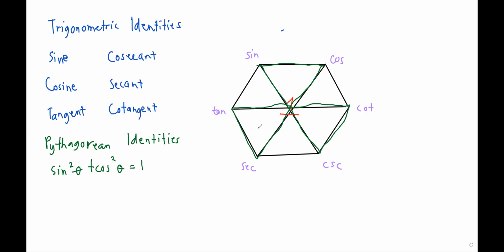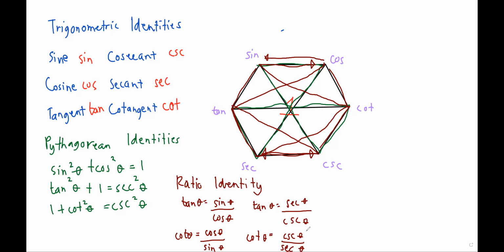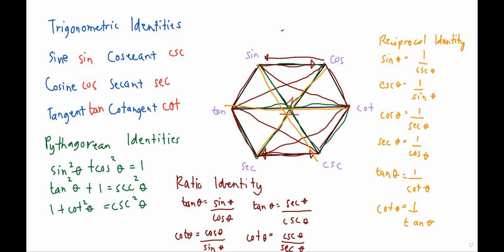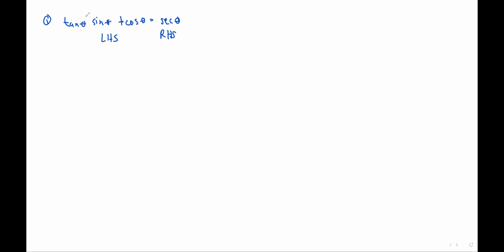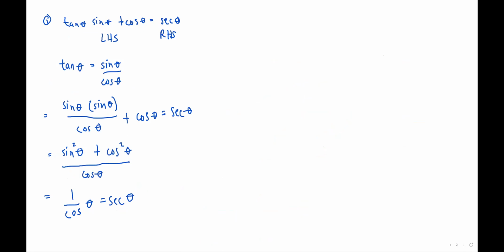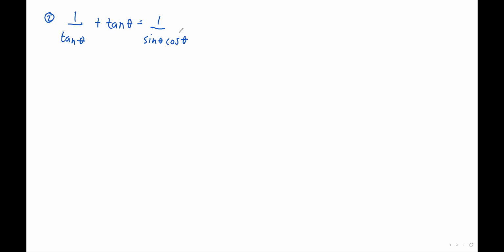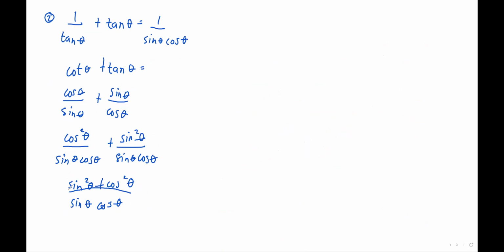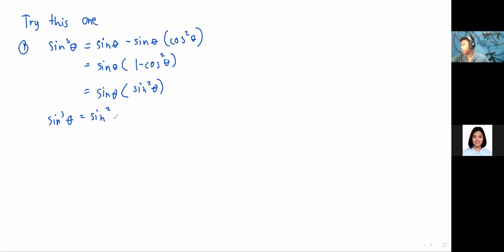Trigonometric Identities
Note: this is from my online class.